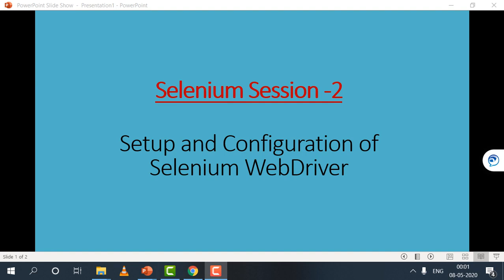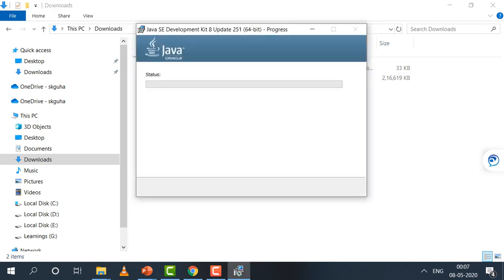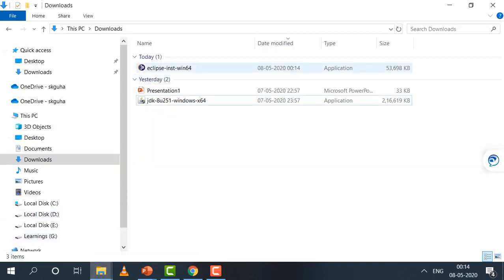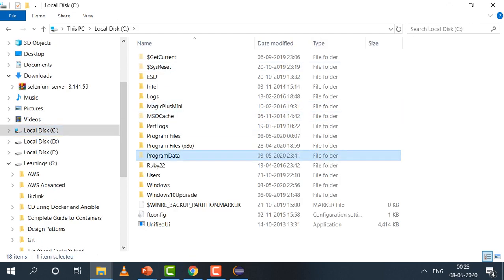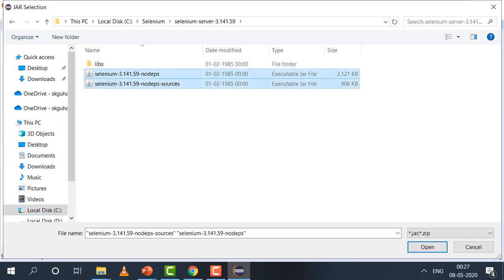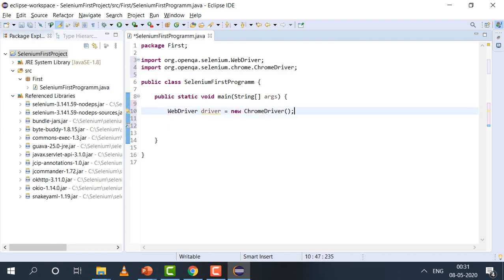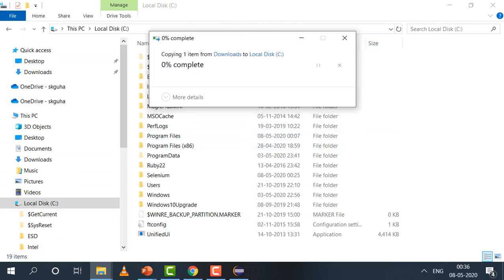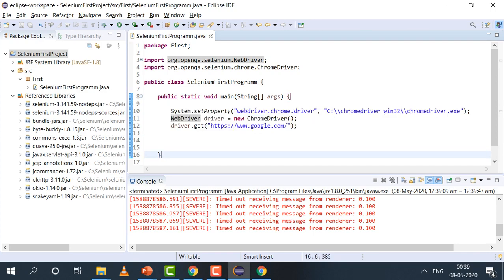Session 2 - Selenium WebDriver | Setup and Configuration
In this video, we are going to learn about the setup and installation of Java Eclipse project.

Also, will learn how to download and setup Selenium WebDriver with project.